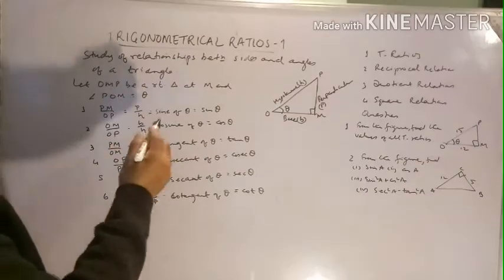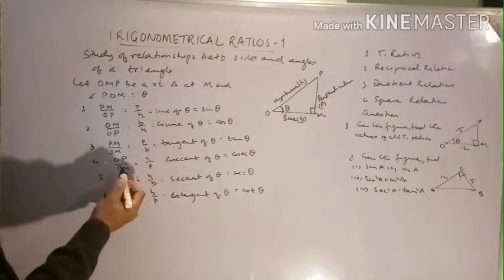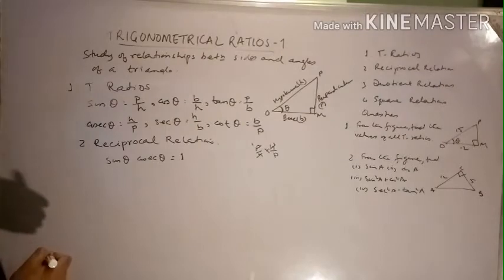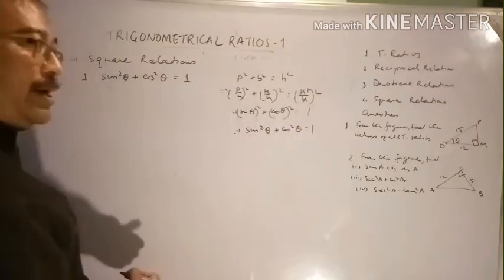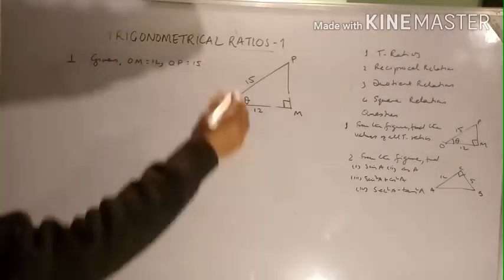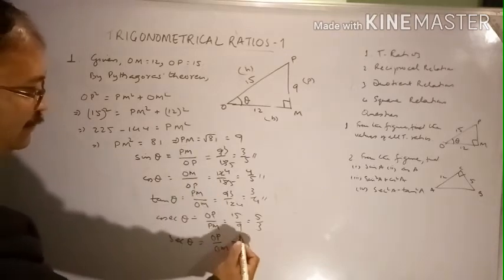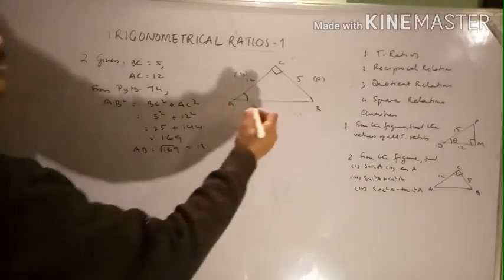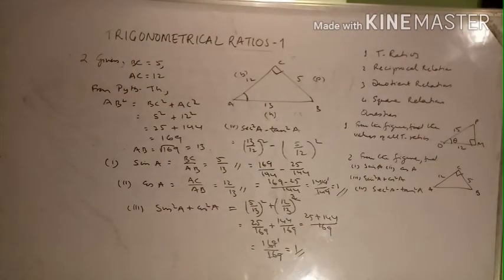Trigonometrical Ratios IX Part 1